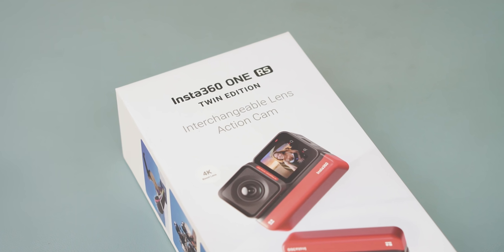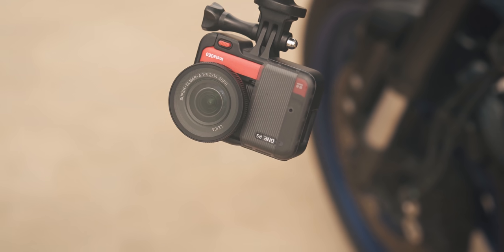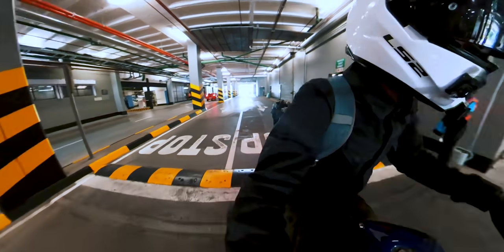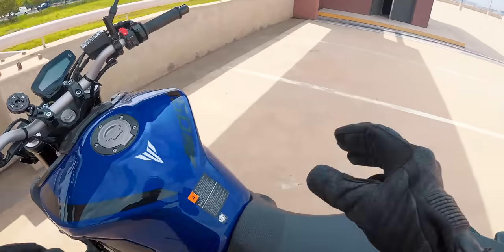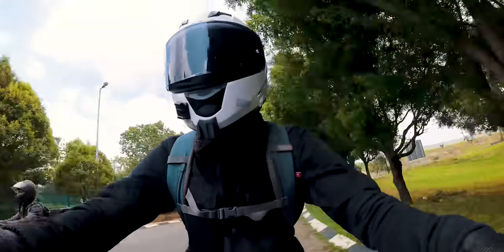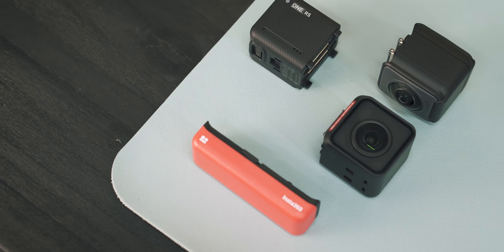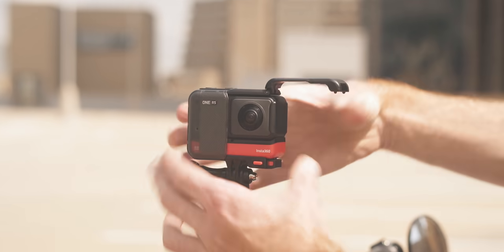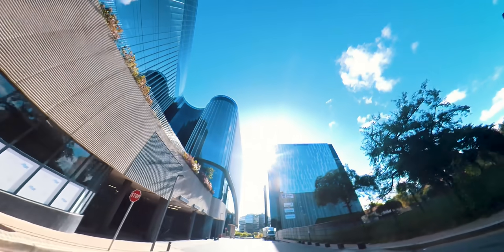Best New Motovlogging Camera? | Insta360 One RS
The Insta360 One RS can swap between a wide-angle lens and a 360 lens in seconds! But is it the best action camera money can buy or better than a GoPro?

⚙ MY KIT
Main camera